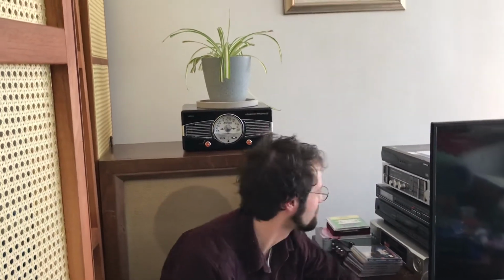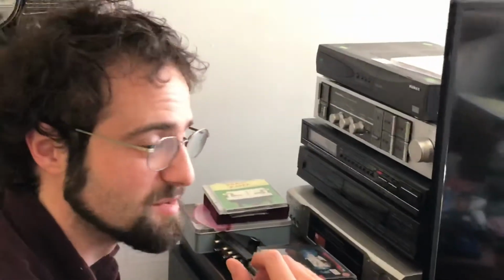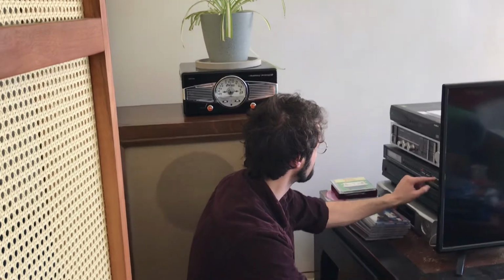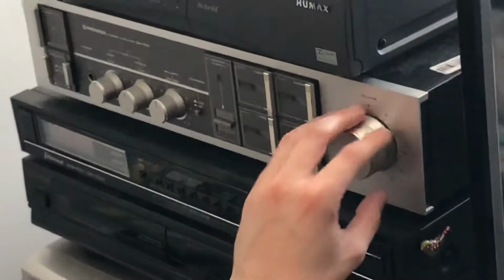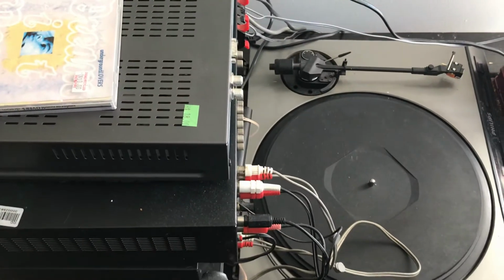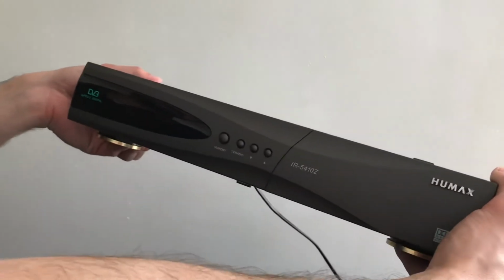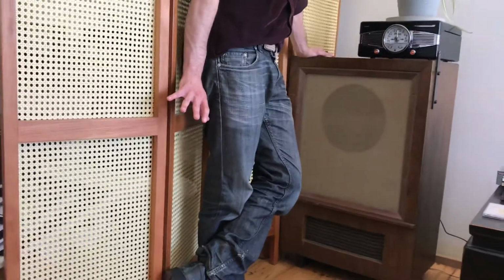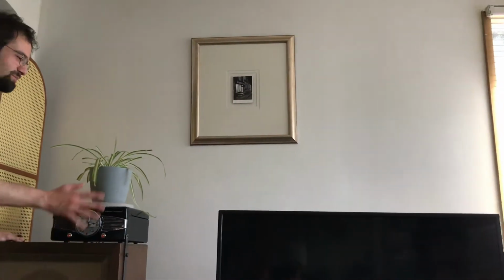Dr Newbek’s Home HiFi, or “I forget the exact model number...”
Rundown of the stereo system in the living room, which I set up quickly just to listen to some music when I moved in.